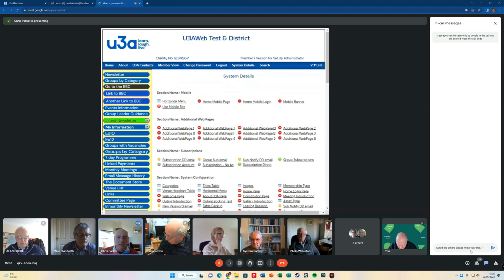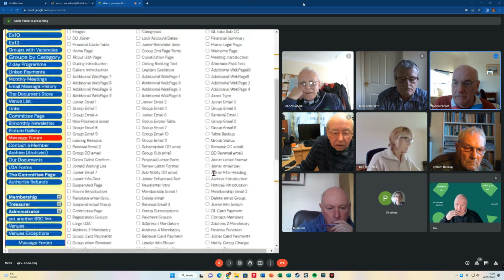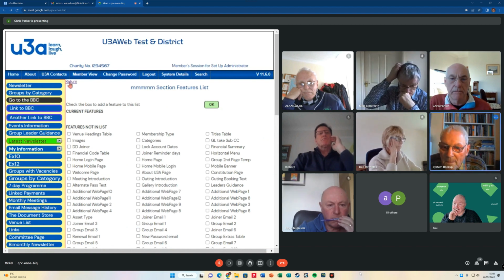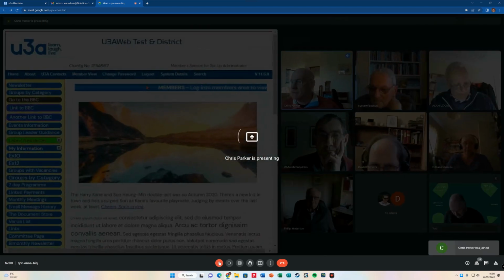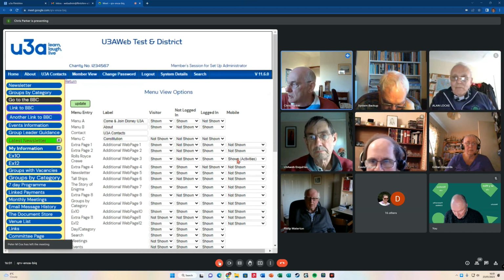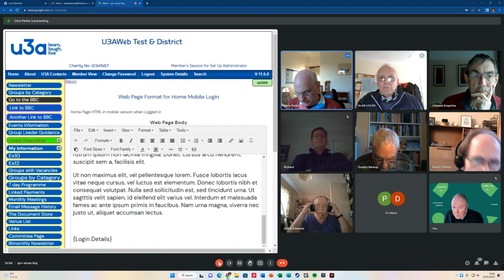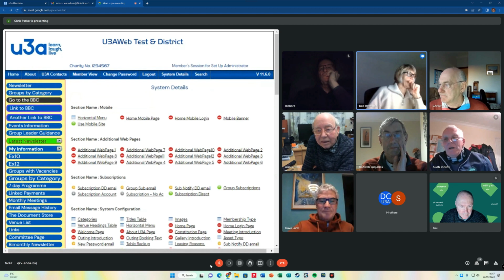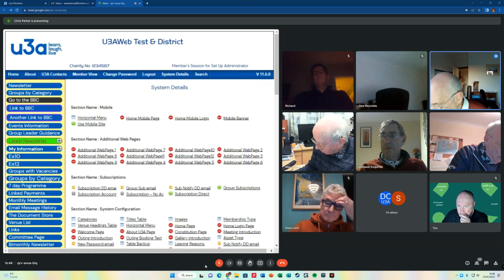U3AWeb Knowledge Sessions 6 MOBILE Site